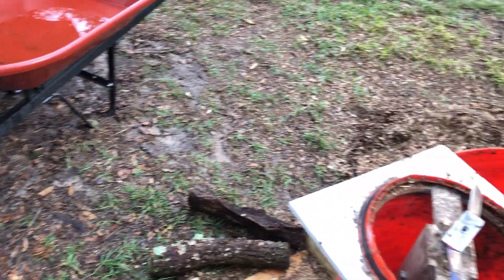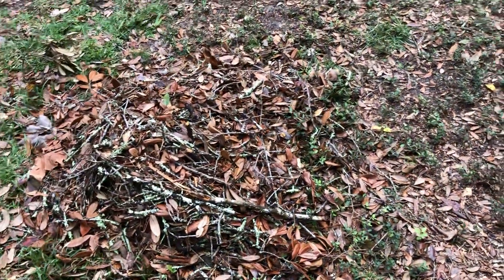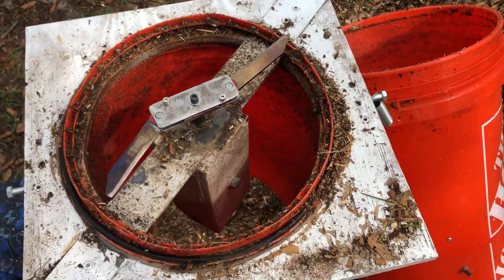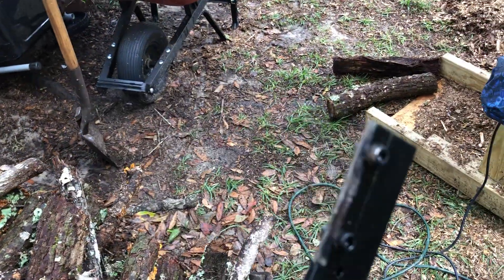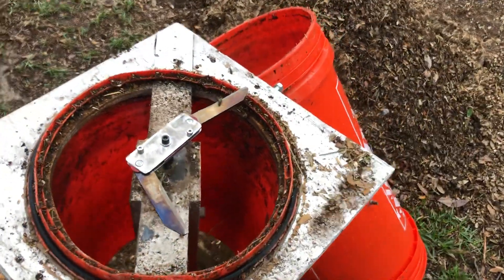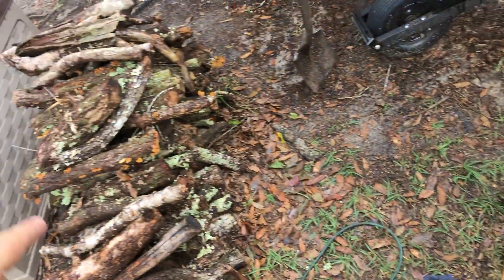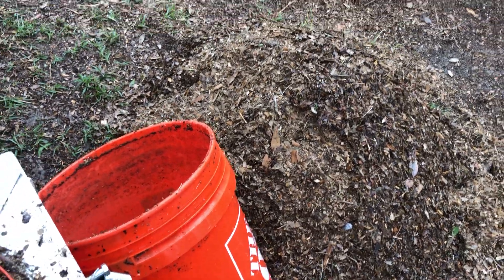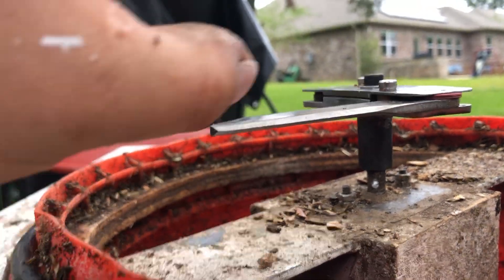Leaf Shredder #1 - Different Blade Designs and Other Project Updates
Here is my version of a leaf shredder. Well, there is not one like this in the market (with two motors). I explain several blade designs I used/considered. I also do brief updates on other things.

Below are the links for the purchased parts:
1095 Steel
Jointer Blades